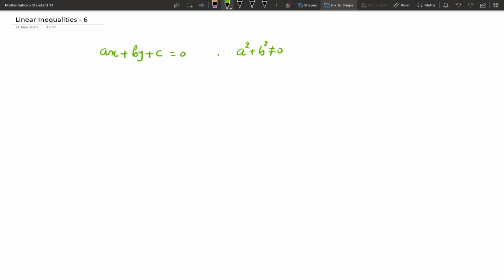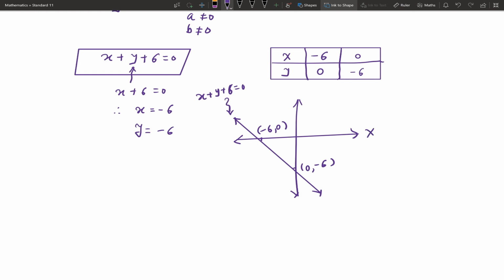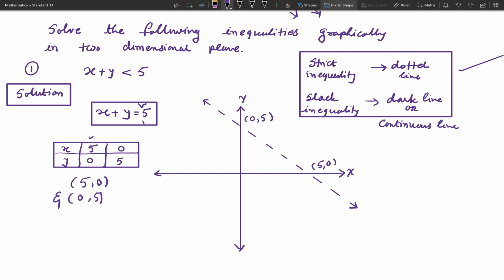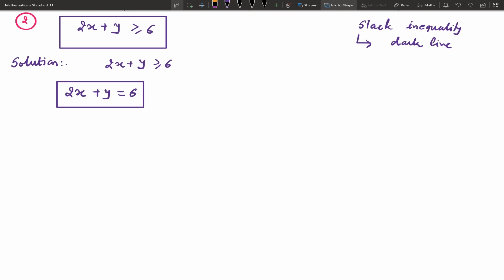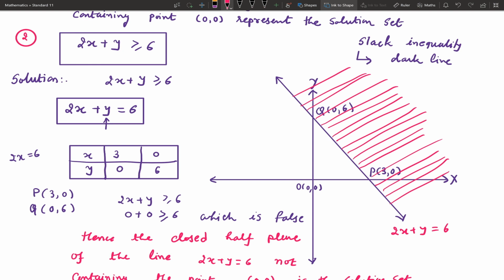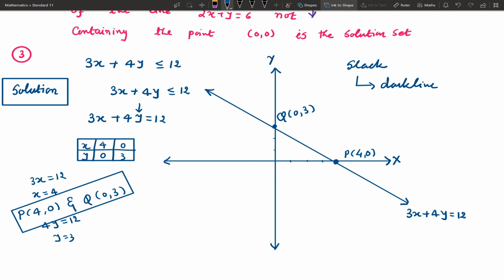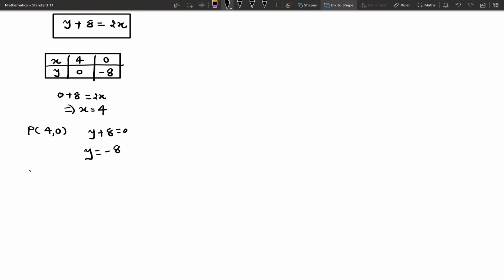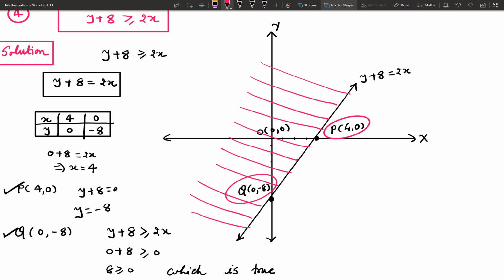Linear Inequalities (6)